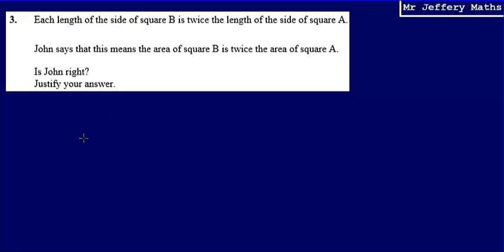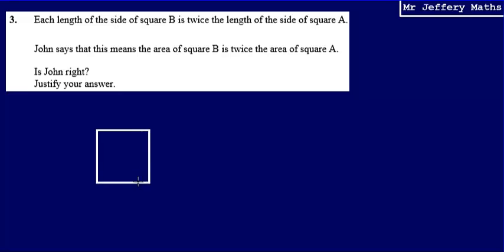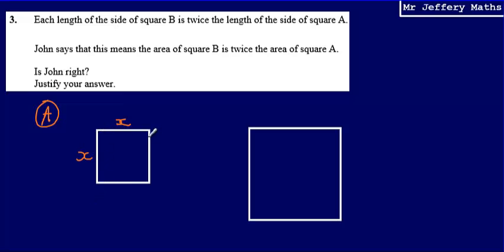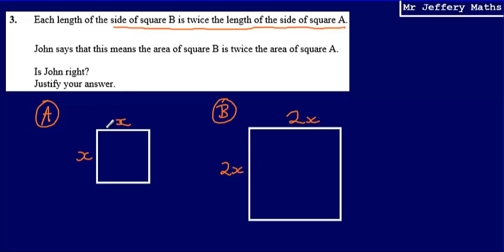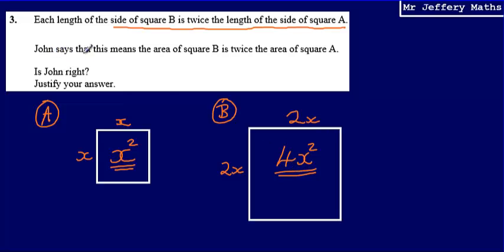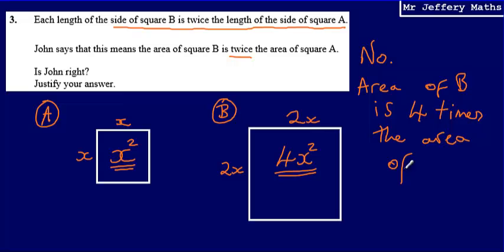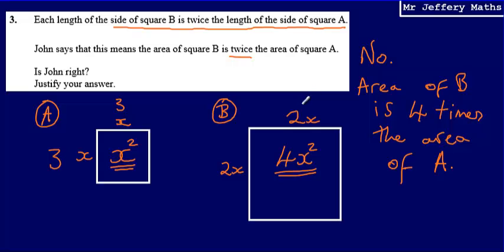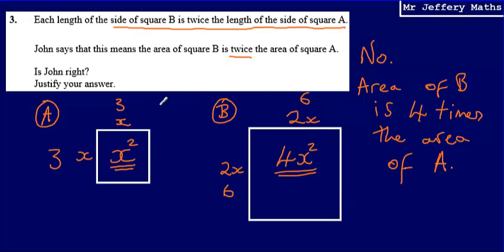3. Area scale factor (GCSE Maths - Edexcel Practice Tests Set 2 - 3H)